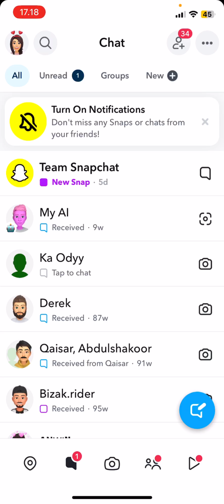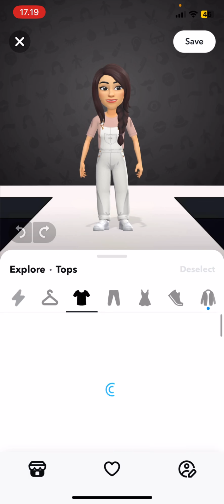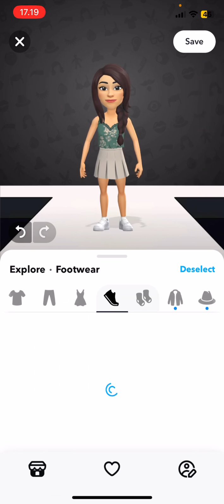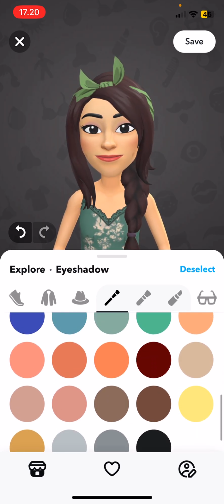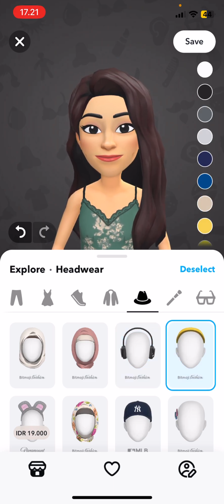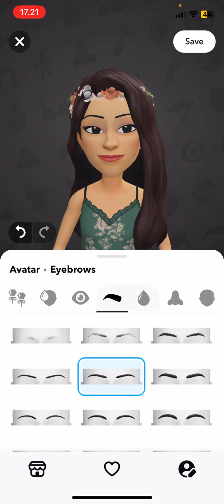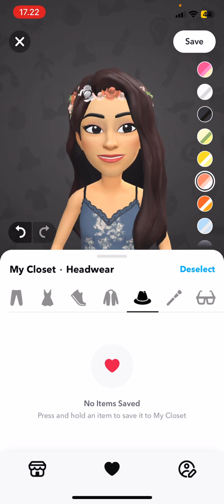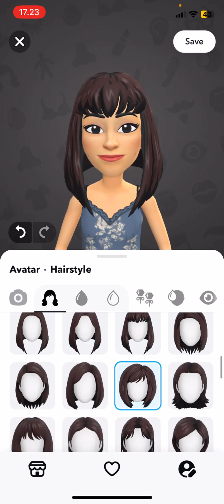❤️ EFFORTLESS: How to Edit Bitmoji on Snapcode & Change Outfit in Snapchat | Tutorial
Edit Bitmoji on Snapcode and change the outfit in Snapchat by watching this tutorial.